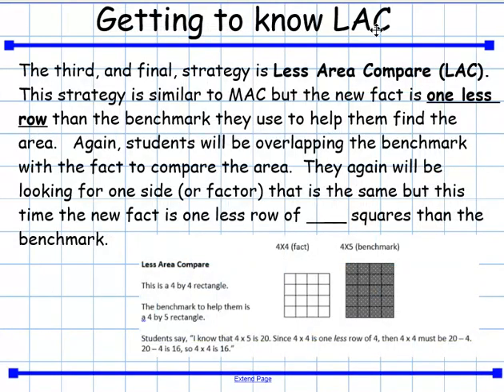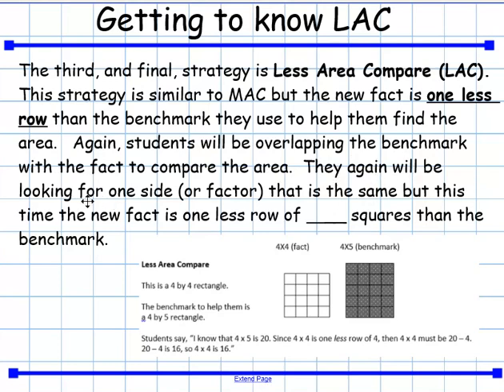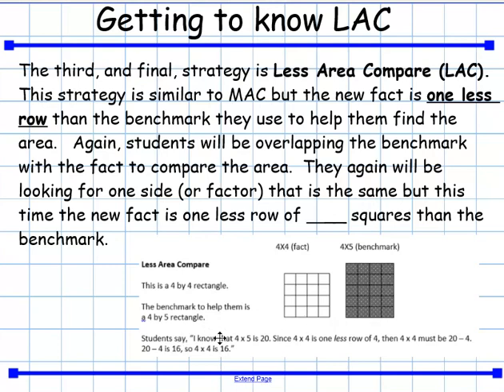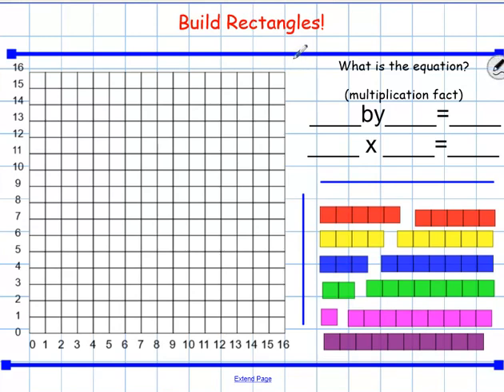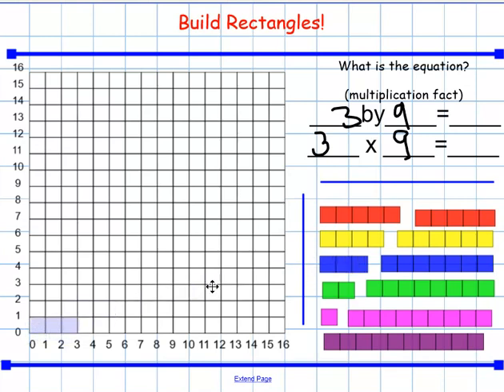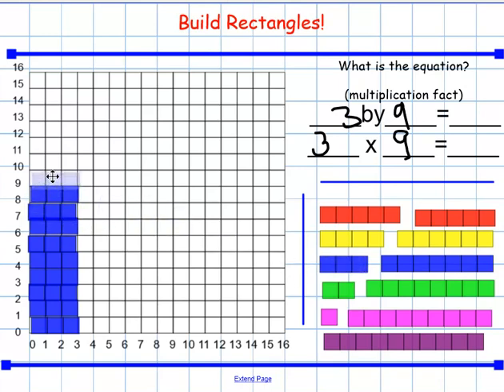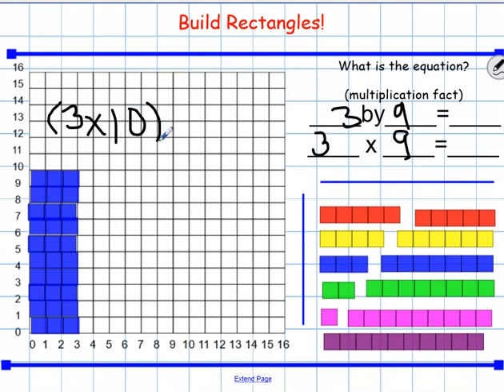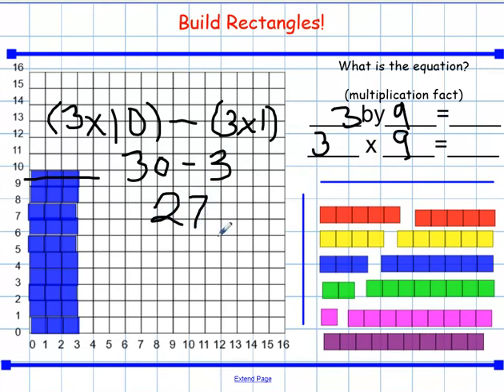Less Area Compare (LAC) Parent Explanation Video